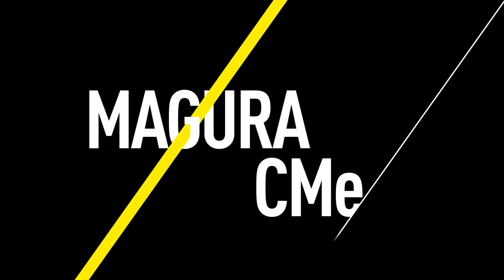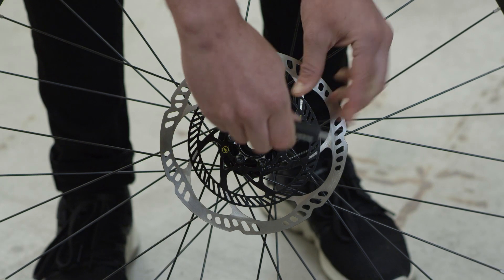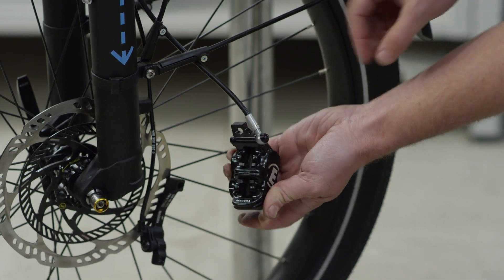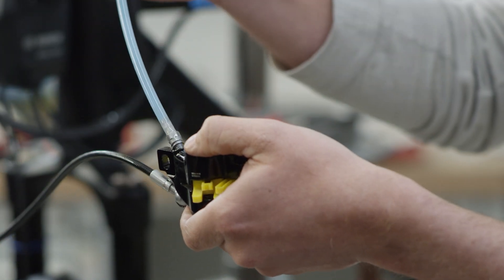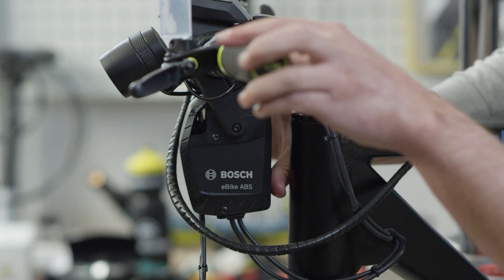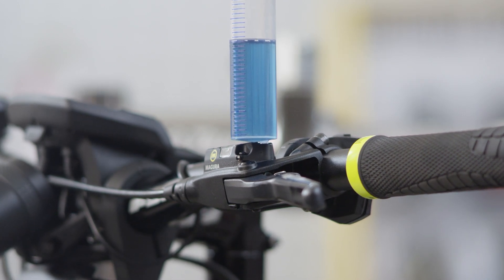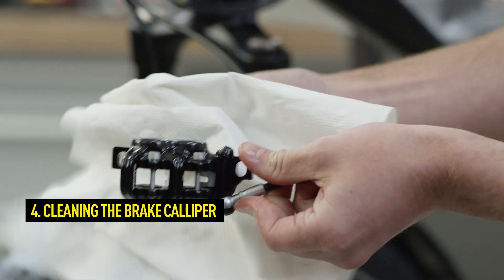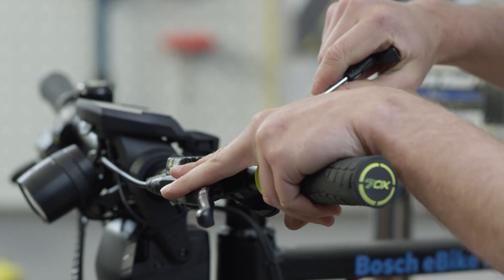MAGURA CMe & Bosch eBike ABS: Installation, Filling and Bleeding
This video will show you how to mount, fill and bleed a MAGURA CMe disc brake or a Bosch E-Bike ABS system generation 1 (till MY2022).

You can find a summary of the tools you will need below:
- Brake cleaner (Liqui Moly Rapid Cleaner)
- MAGURA Service Kit with MAGURA Royal Blood mineral oil
- MAGURA transport retainers
- 8 mm open-end spanner
- Torx T25 tool
- Torque wrench (T25) for 0.5 Nm
- Torque wrench (T25) for 4 Nm

0:00 INTRO
0:17 MOUNTNG THE BRAKE DISC & SENSOR RING
0:43 INSERT THE SCREWS
1:18 FILLING AND BLEEDING
1:22 REMOVE BRAKE CALIPER
1:38 PUSH BACK THE PISTONS
1:52 REMOVE BRAKE PADS
2:12 ROYAL BLOOD
2:29 LOOSEN THE BLEED SCREW
3:00 ALIGN THE MASTER HORIZONTALLY
3:12 OPEN BLEED SCREW
3:43 FILLING PROCESS
4:45 CLOSING MASTER
5:03 CLOSING THE SYSTEM
5:15 CLEANING THE BRAKE CALLIPER
5:30 REPLACE BRAKE
6:09 CHECKING THE FUNCTIONALITY